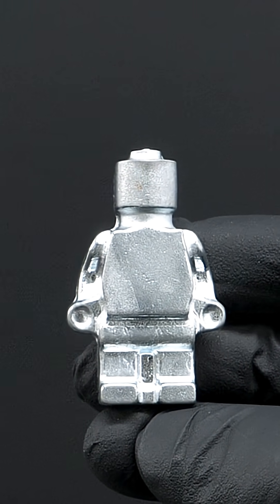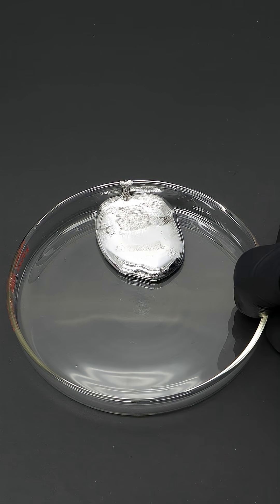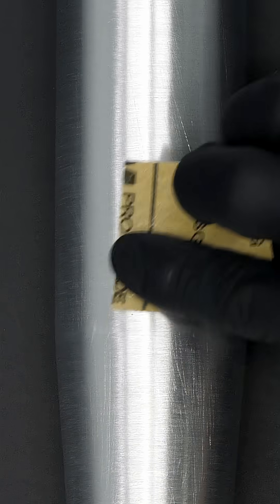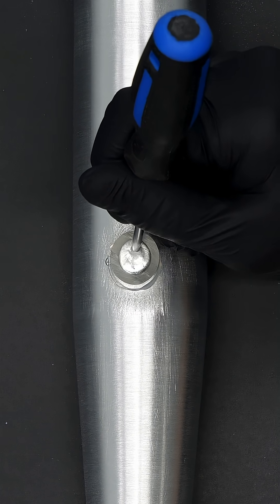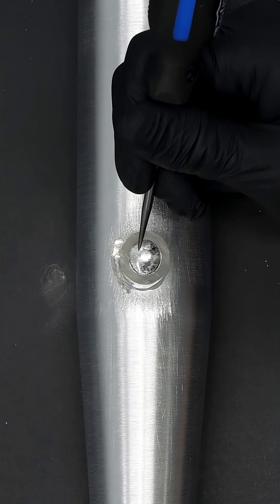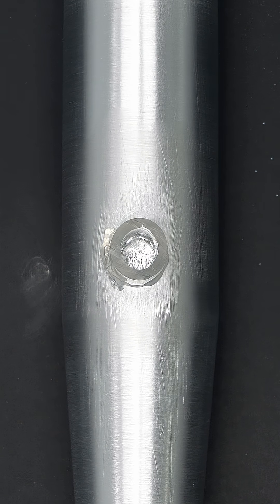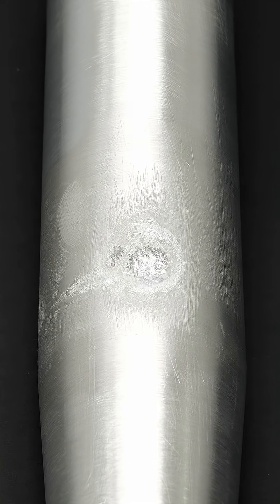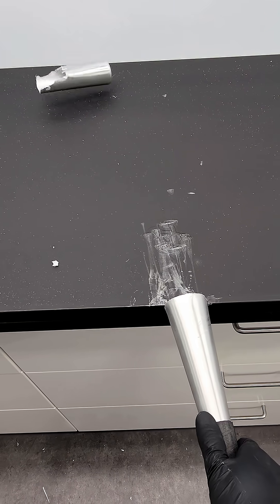This is what gallium does to aluminum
Gallium looks a lot like mercury, except unlike mercury, it really likes sticking to glass.  It also has a very different and unique reaction, when it's added to aluminum.  I've actually never tried this myself, and I think I'll test it out on this aluminum bat.